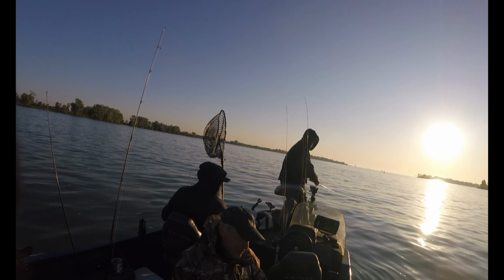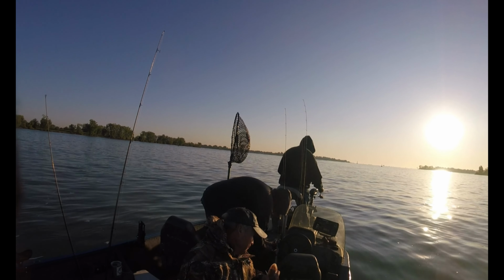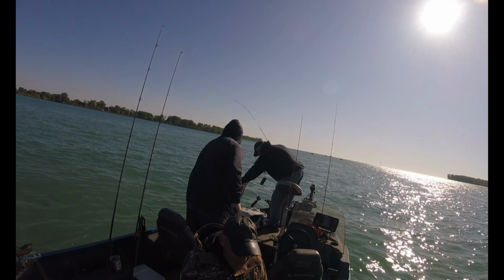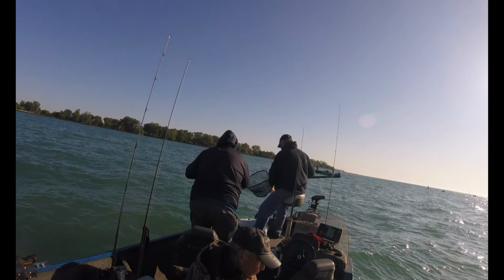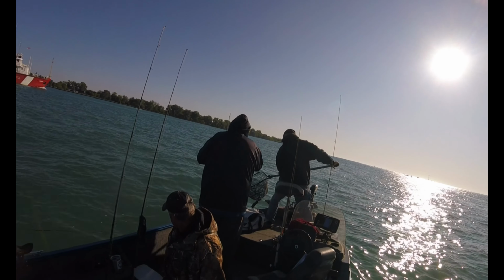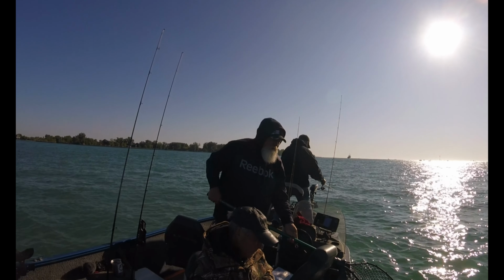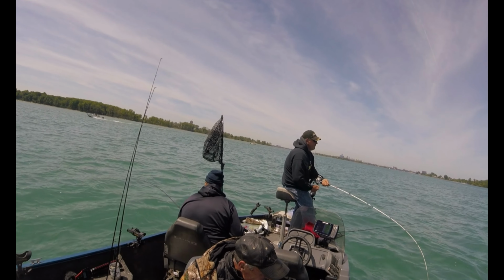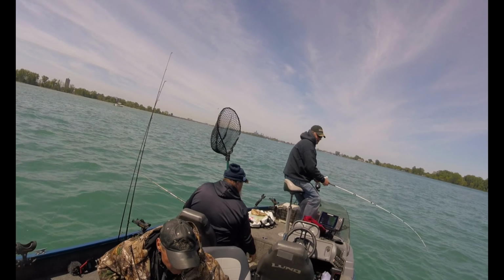Detroit River Tips to CATCH MORE Post Spawn WALLEYE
With water temps warming quickly, the Spawning bite for Detroit River Walleye is over, yet plenty of Post-Spawn fish are still being caught.